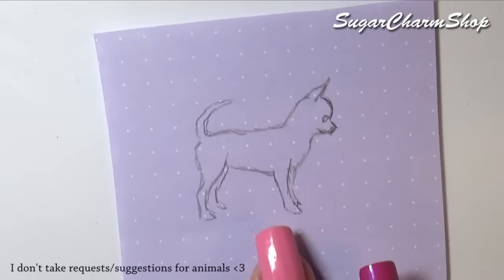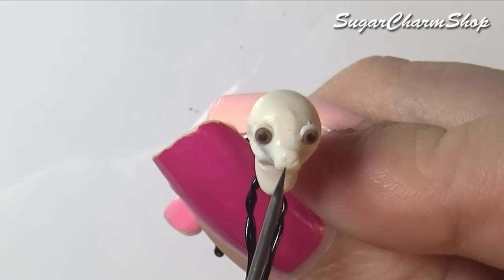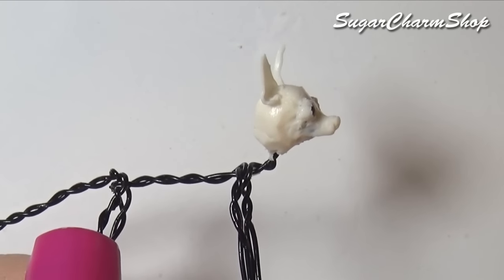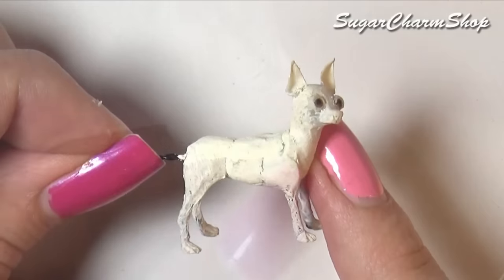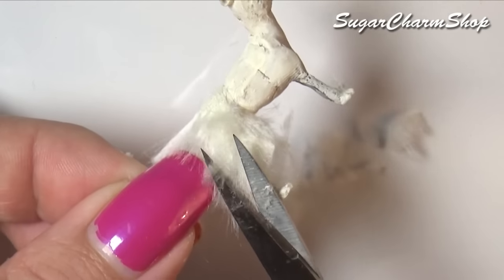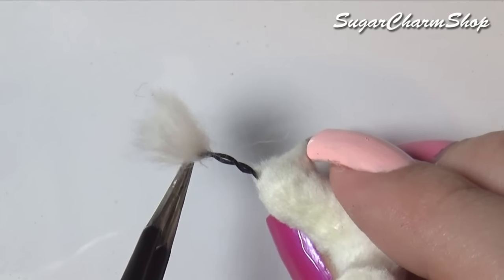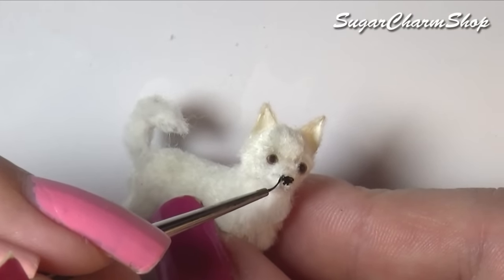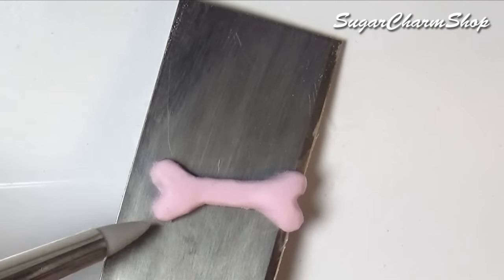Miniature Chihuahua Tutorial // Dolls/Dollhouse // SugarCharmShop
Hey guys! Today's polymer clay tutorial is another animal ^^ and it's another dog - chihuahua :)
This again, is a fairly simple animal to sculpt if you're a beginner - the polymer clay sculpture itself is pretty simple, and it's a small animal, so it doesn't take as long to finish.

I used polymer clay, milk protein fibre, pastel, paint and a fixative :)

This is a 1:12th scale for dollhouses, but you can adjust the size to fit other dolls such as Barbie, Monster high, LPS and more.

Music;
Carpe Diem